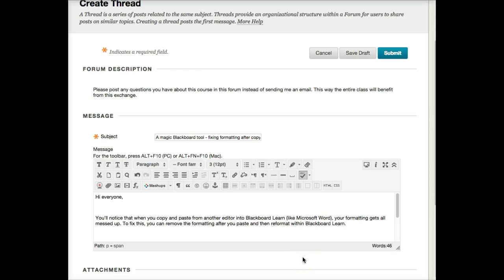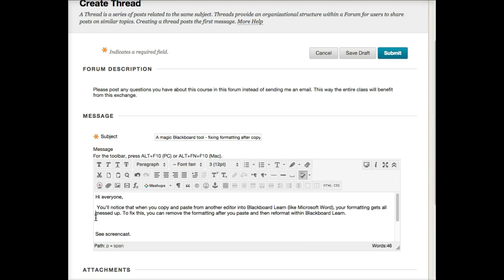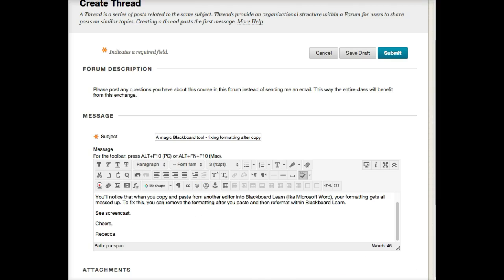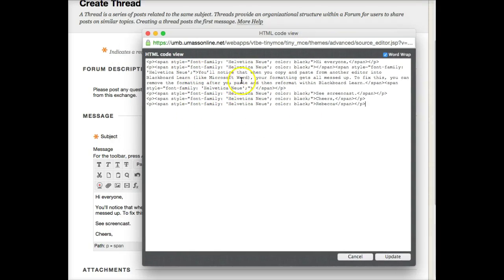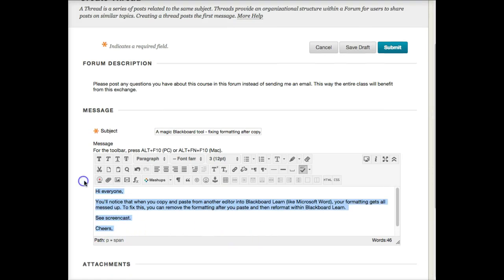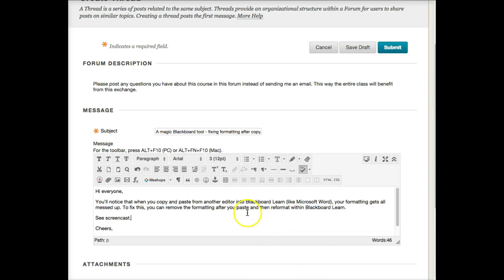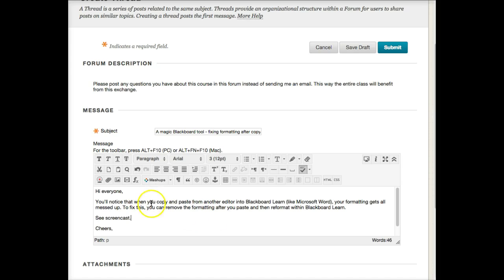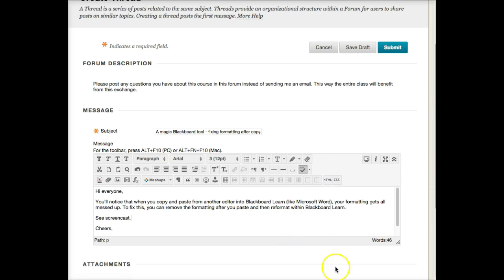Cleaning up cut-and-paste formatting in Blackboard Learn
How to clean up unpredictable formatting in Blackboard Learn.